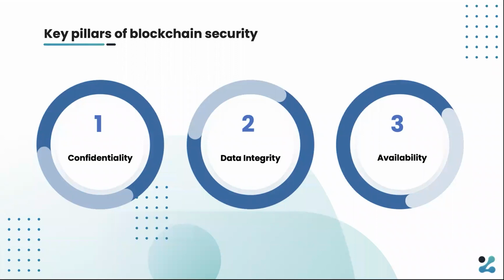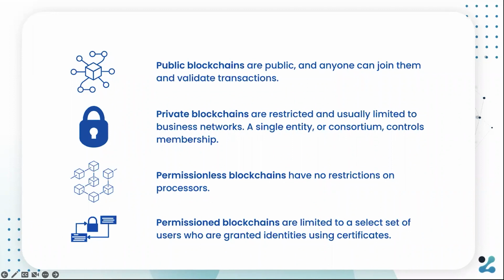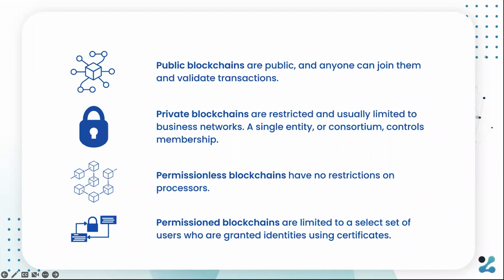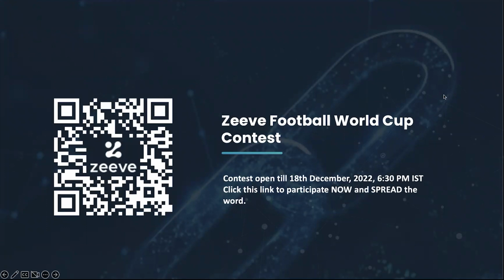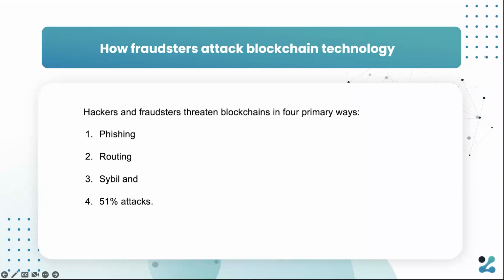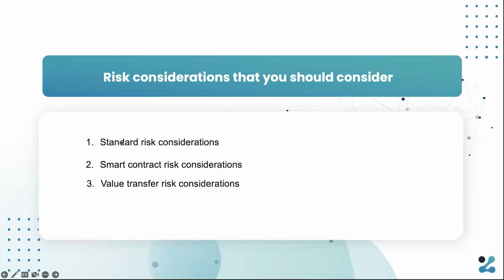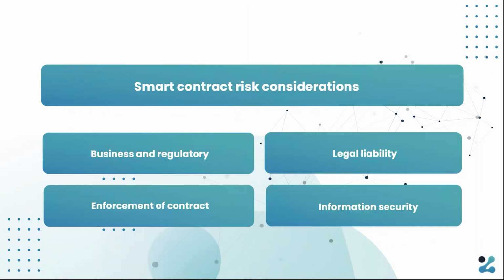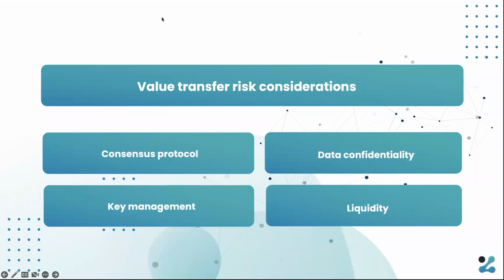GBA Episode 4 - Enterprise Blockchain Adoption "Security & Adoption"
Enterprise blockchain adoption is gaining traction in resolving operational issues, improving security, and streamlining business processes. It has the potential to transform how businesses function and achieve greater security and efficiency. Blockchain systems are built on the principle of security, but they are not immune to security threats.

Enterprise blockchain companies must be especially vigilant in ensuring their systems and databases remain secure. From using the strongest encryption algorithms to relying on robust authentication protocols, there are multiple measures that can help guarantee protection from security threats--and all should be taken seriously for maximum safety. To talk about the security concerns of blockchain and the ways to deal with these risks and compliance norms, Ghan Vashishtha, Co-founder and CTO Zeeve led a webinar on Enterprise blockchain security and compliance. This was the fourth episode as part of the 7 game changer lessons from a truly insightful webinar series  pertaining to the required dimensions to consider in blockchain adoption.

The third webinar was conducted on 13th December, 2022 where Ghan Vashistha provided helpful answers to some of the most common questions about security and compliance risks as well as tips to follow for effective and secure enterprise blockchain implementation.

Viewers of the webinar first got a recap of the basics to be factored in to ensure complete compliance with the security norms for enterprise blockchain solution integration for their business purpose.  Mr Ghan outlined some of the critical aspects of blockchain security controls, key pillars of the blockchain security and helped the viewers gain deep understanding on how common security risks and attacks can be averted.
During the webinar, Mr Ghan spoke about the importance of maintaining a secure blockchain infrastructure management platform, its benefits, how these work, and the deployment patterns when considering secure and effective communications for blockchain interactions.

He also highlighted some of the monitoring and security tools required to configure and manage enterprise-grade infrastructure.Talking of security risks, the speaker showcased some of the most tested and tried blockchain risk-averting solutions that can be leveraged to streamline operations, boost productivity, reduce costs, enhance performance, bolster security and scale operations across industries.

to know more about the company, its products and services and have access to all its community pages.